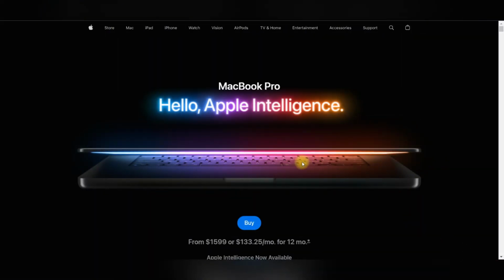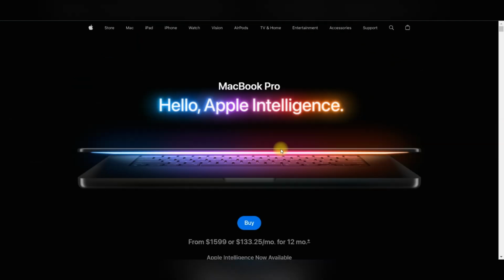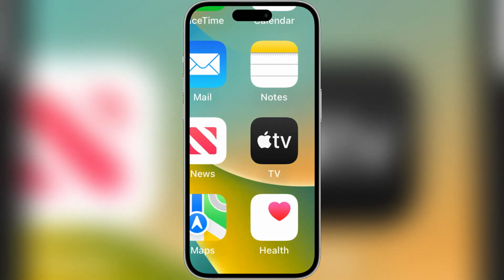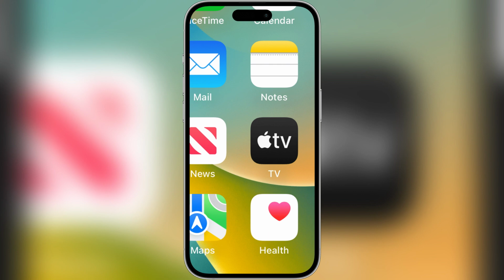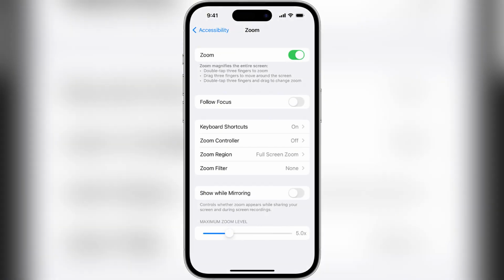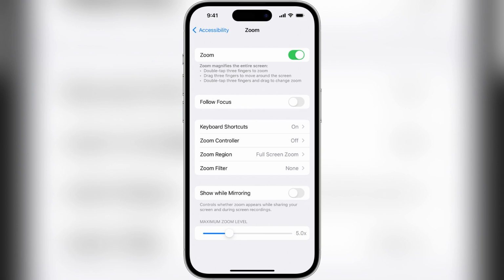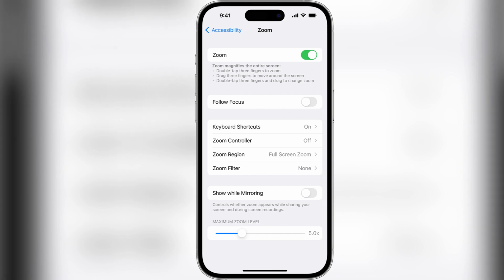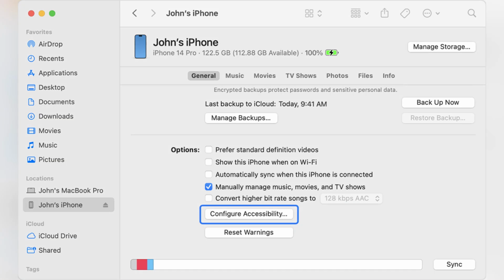How to Deactivate Screen Zoom on iPhone (Step-by-Step Guide)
Learn how to deactivate the Zoom feature on your iPhone in just a few simple steps! Follow this easy guide to make your iPhone experience better.

Recommended Gaming Gear 🎮
1. Corsair VOID RGB ELITE Wireless Gaming Headset 🎧
⭐ 4.3/5 Stars | Amazon's Choice

2. Corsair HS80 RGB Wireless Premium Gaming Headset 🎧
⭐ 5.0/5 Stars

3. SteelSeries Arctis Nova Pro Wireless Gaming Headset 🎧
⭐ 4.2/5 Stars